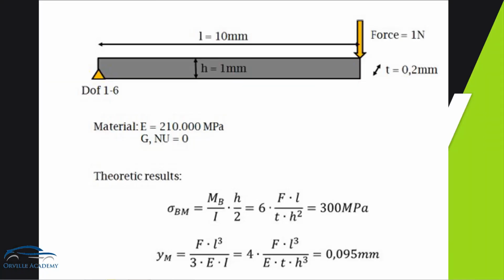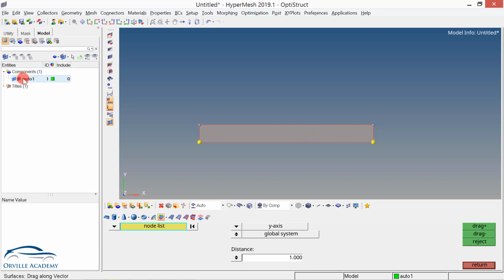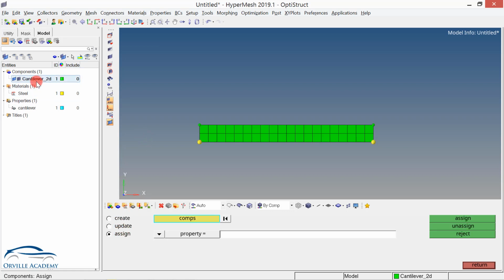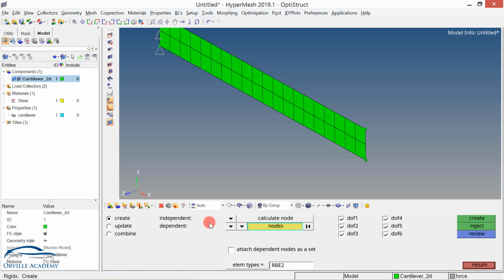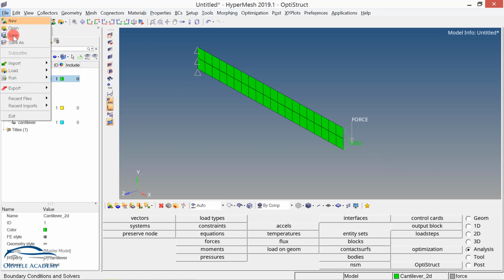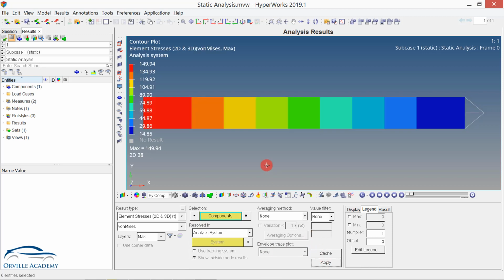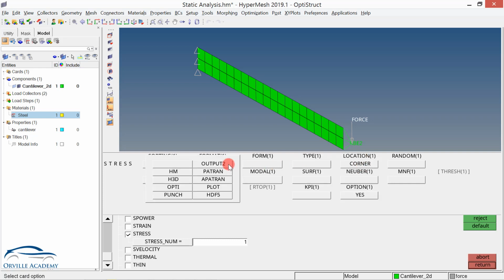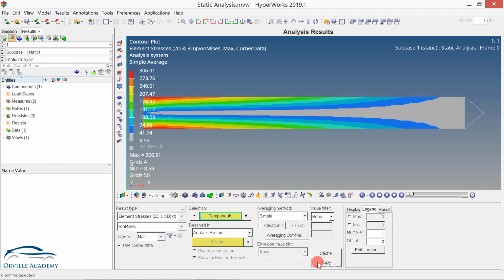Cantilever Beam with 2D Elements in Hypermesh